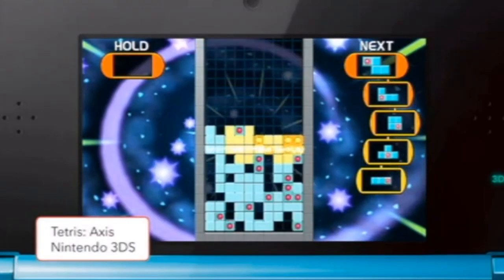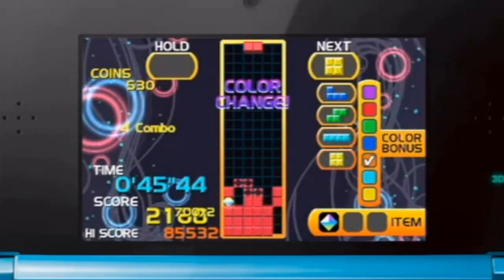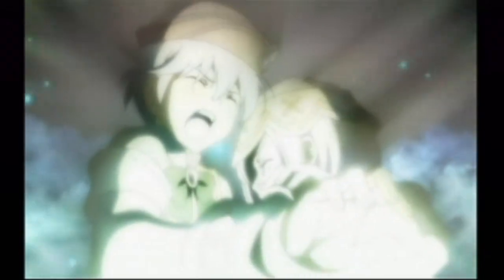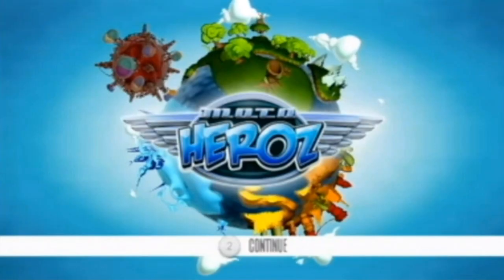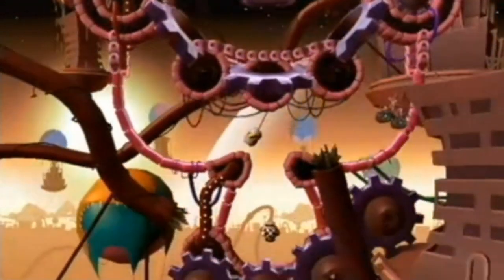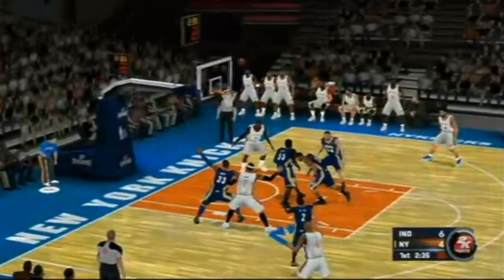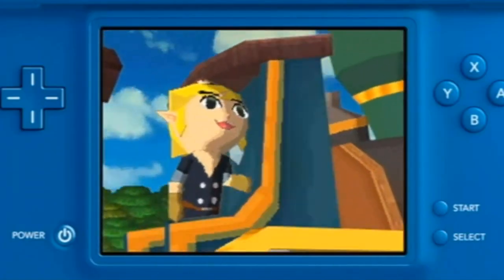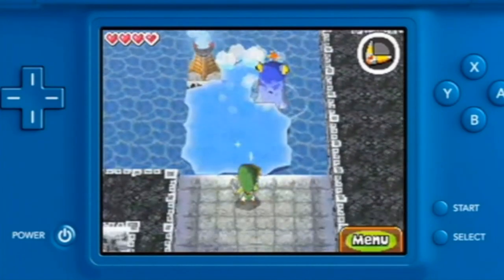[NC US] Nintendo Week 10/6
Nintendo Week for October 6, 2011 with Tetris Axis, Rune Factory: Ties of Destiny, MotoHeroz, NBA 2K12 and The Legend of Zelda: Spirit Tracks!